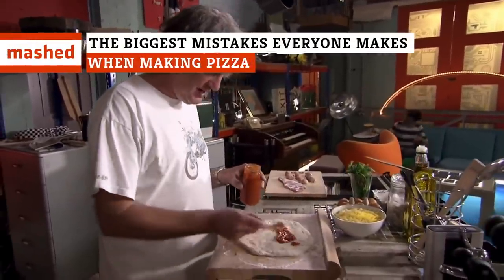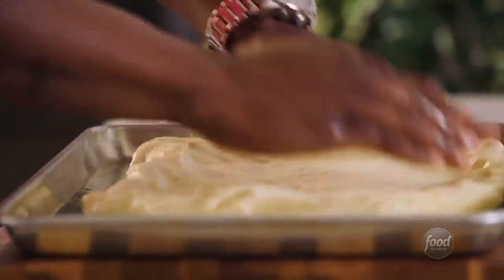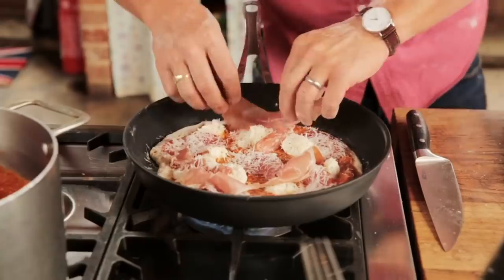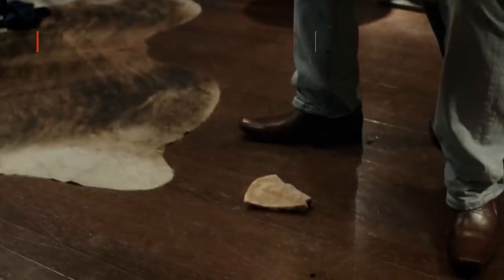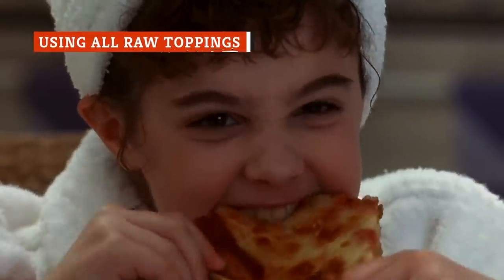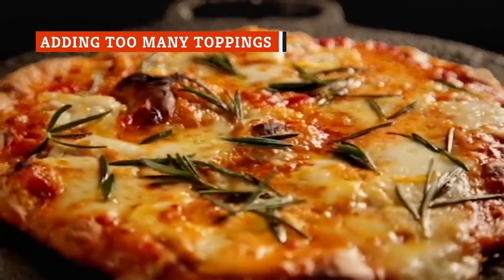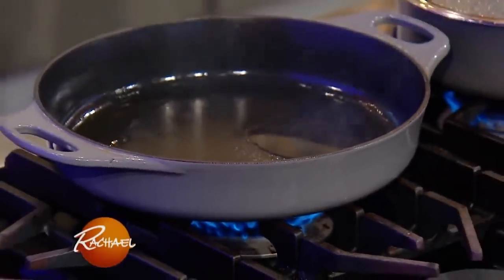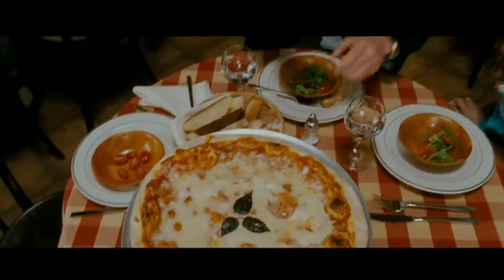The Biggest Mistakes Everyone Makes When Making Homemade Pizza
Pizza prices are only going up, so you’ve probably wondered if it would be better just to make your own pizza. While it might seem easy, there are a lot of little things that can make or break your homemade pizza, even if you have all the right equipment and ingredients. You can buy pre-made crust, but that really isn’t your best option, and you want to make sure to stretch the crust by hand, because using a rolling pin is a mistake. Let’s take a look at some of the biggest mistakes that everyone makes when making homemade pizza.

Pre-made crust | 0:00
Skipping the salt | 0:53
Working with cold dough | 1:28
Treating the dough poorly | 1:51
Using all raw toppings | 2:37
Adding too many toppings | 3:06
Not preheating your pan | 3:36
Low temperatures | 4:05